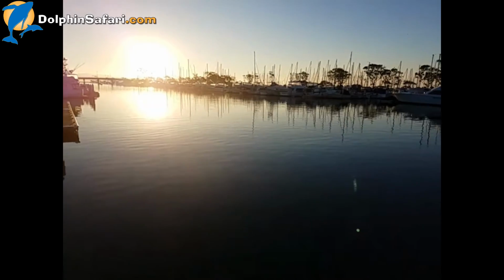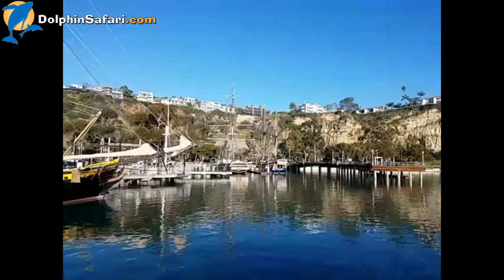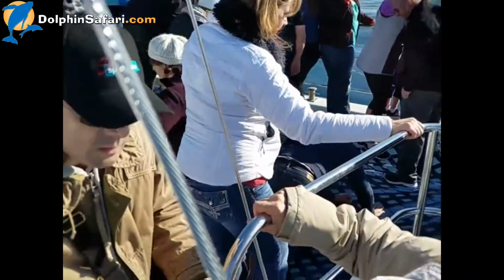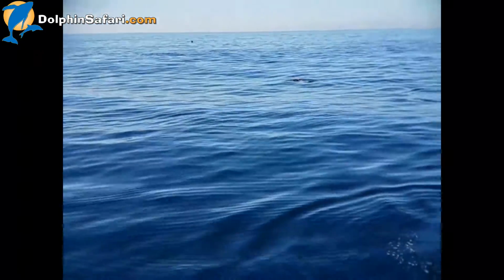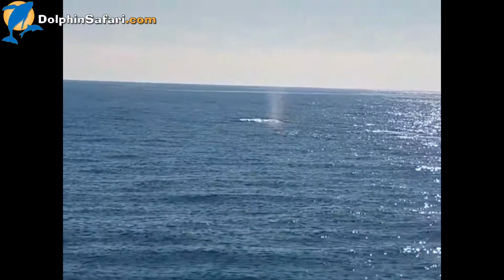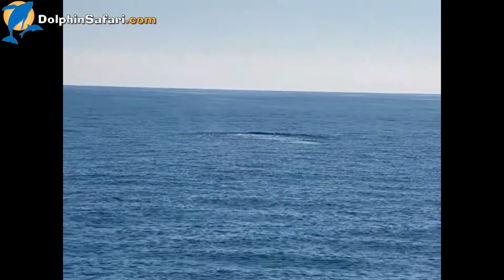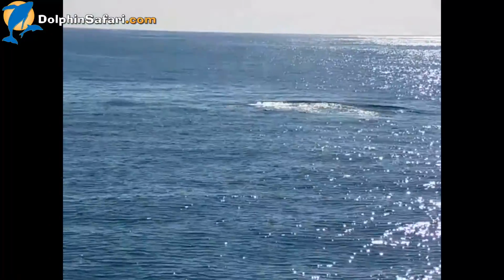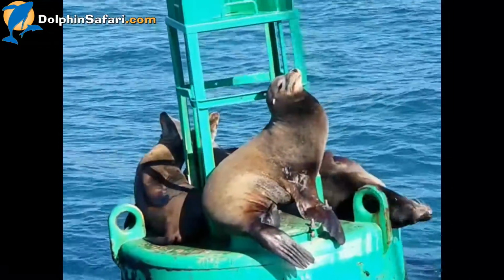Glassy Seas - Dolphin Dave's Diaries: January 14, 2017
Crystal clear, flat, calm day with whales and dolphins off Dana Point CA

Captain Dave's Dolphin and Whale Watching Safari offers daily, year-round, dolphin and whale watching trips from Dana Point, California, aboard a hi-tech catamaran sailboat with Eye-to-Eye Underwater Viewing Pods.

Dolphin and whale footage is copyright David Anderson/DolphinSafari.com and may not be used without permission.